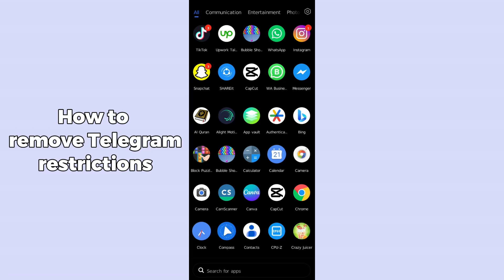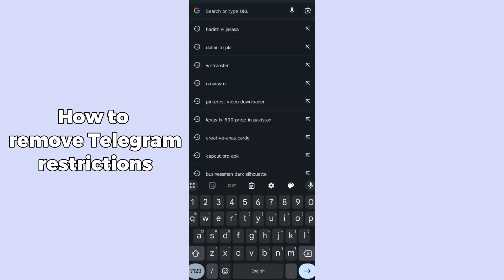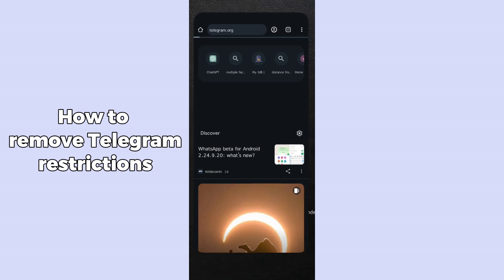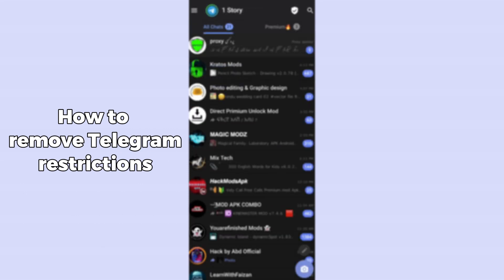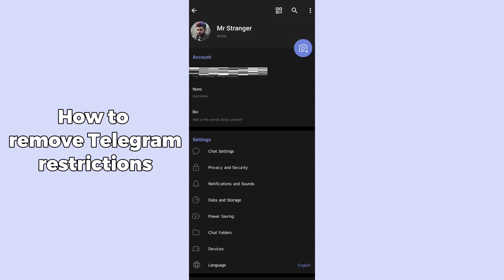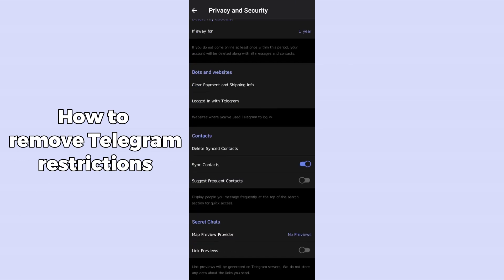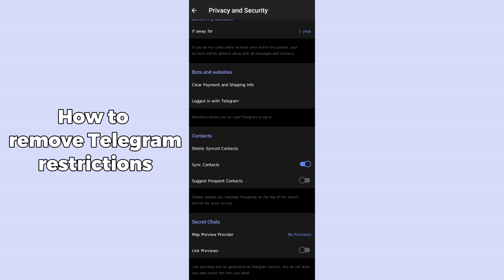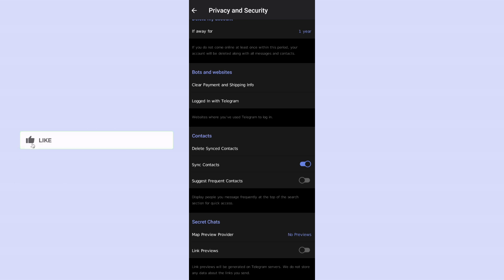How to Remove Telegram Restrictions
Unlock the full potential of Telegram with our step-by-step tutorial on removing restrictions. From bypassing location blocks to accessing restricted content, learn the tricks to navigate Telegram freely!